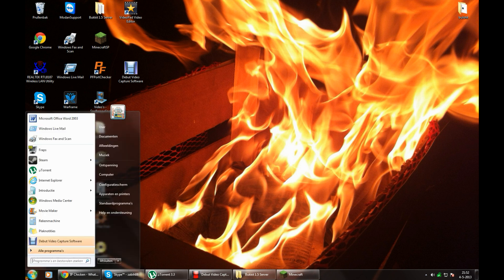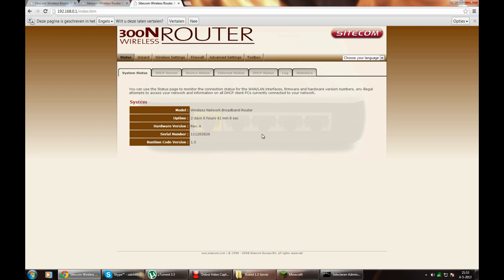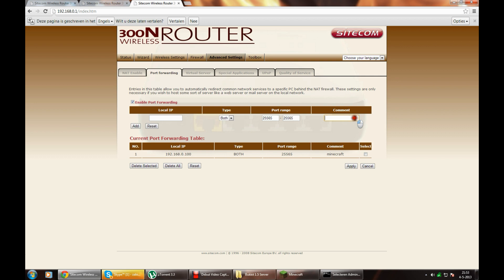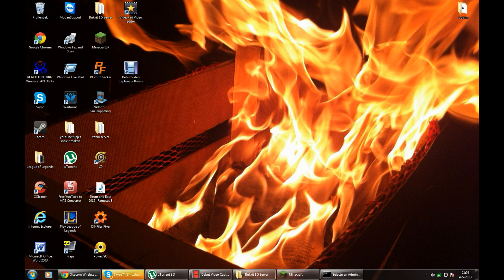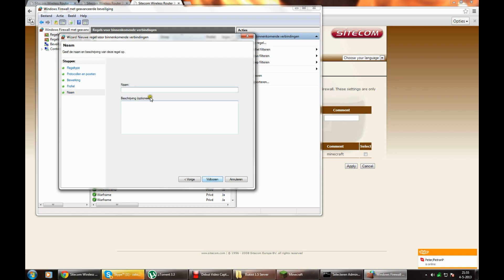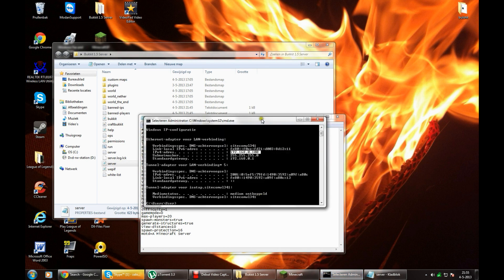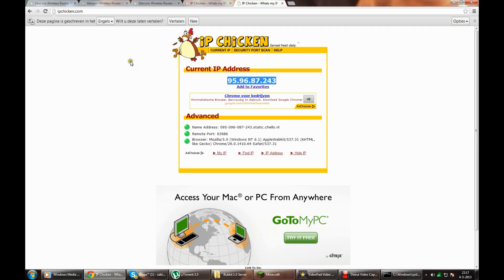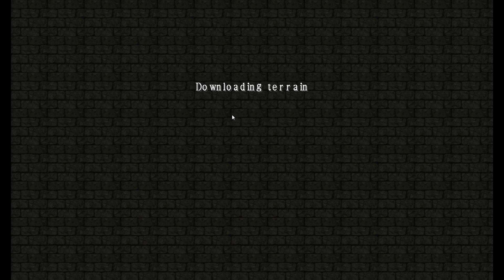Minecraft quick tutorial how to portforward your minecraft server ( sitecom router ) HD!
here you learn how to portforward your minecraft bukkit server enojoy:D

didn't this tutorial work? post your skype name and we will talk there or useing teamviwer:D